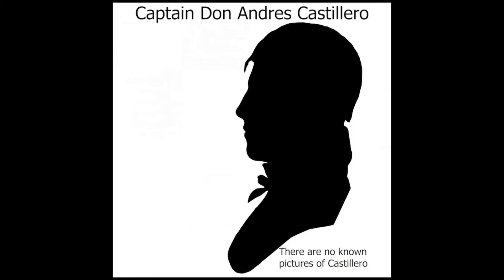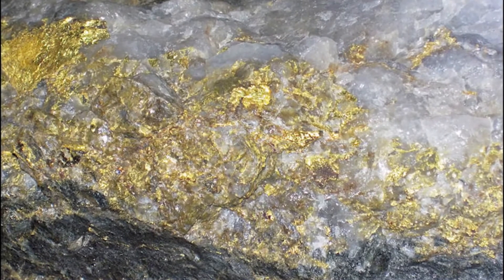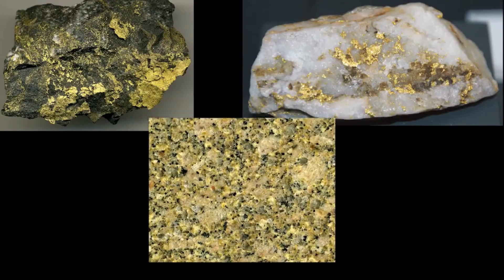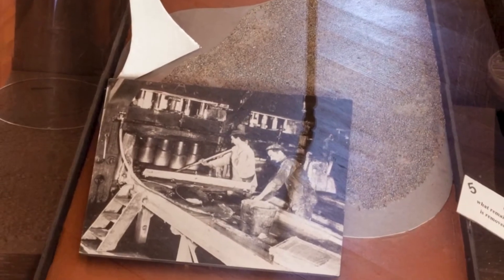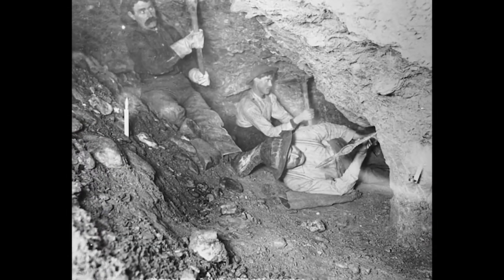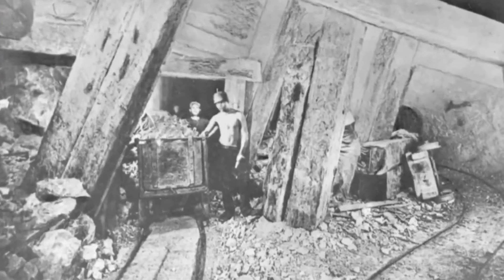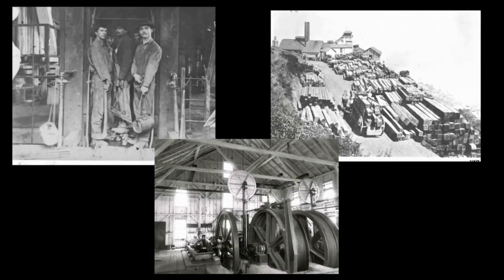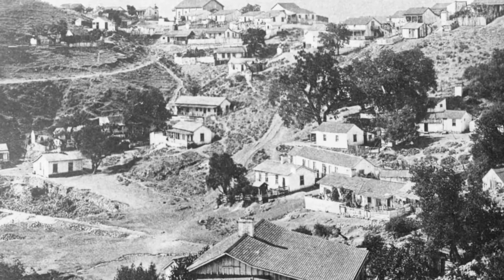Mercury Minutes - Mercury's Superpower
Listen along as Park Interpreter Dan explains how mercury’s superpower made it an essential part of the California gold rush. Part two of a seven-part video series.